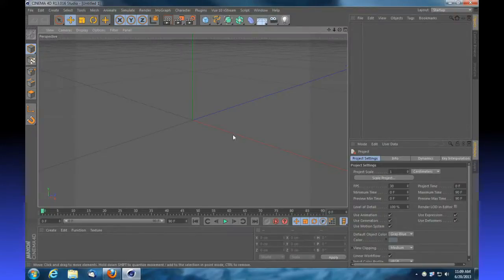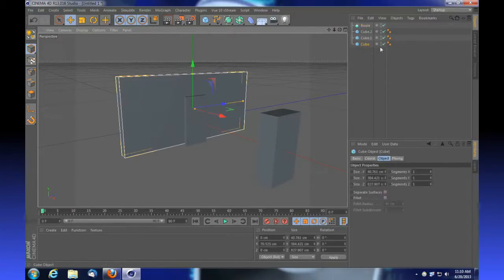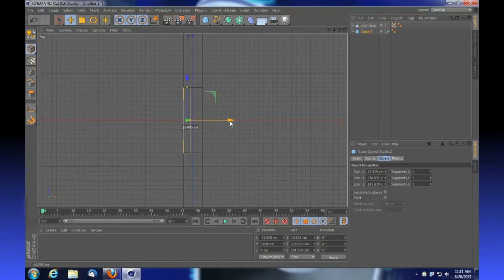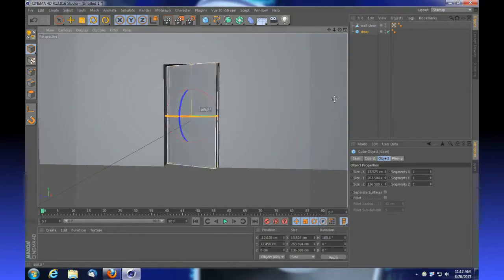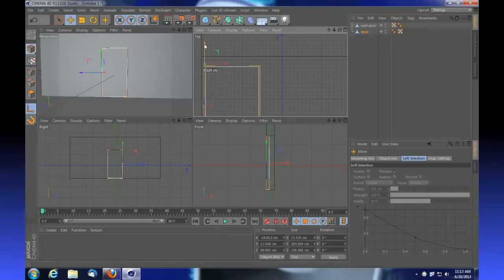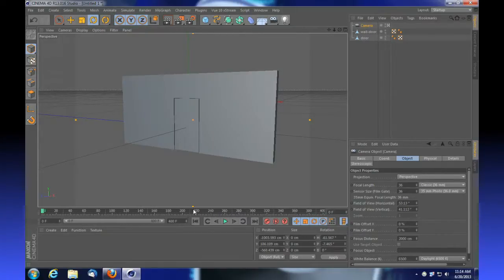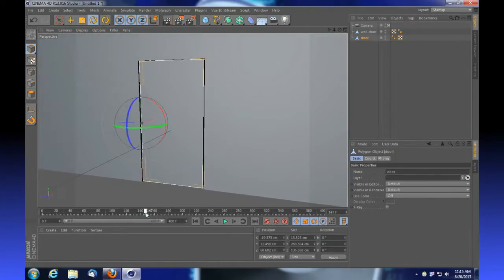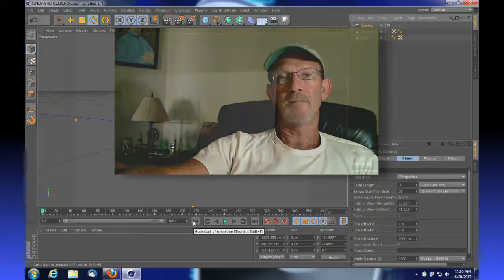Cinema 4D Creating Doors on Hinges that swing open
In this Exercise learn how to make a door that swings open properly by modifying the axis of rotation.